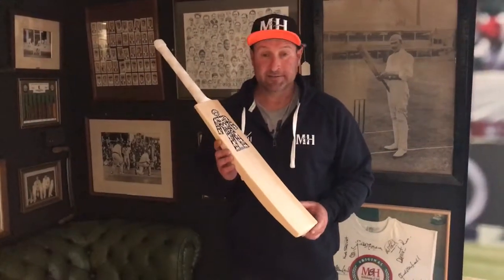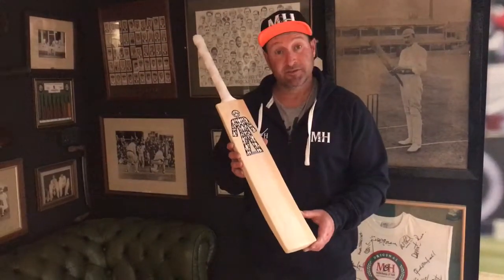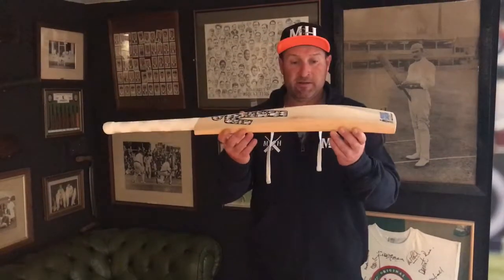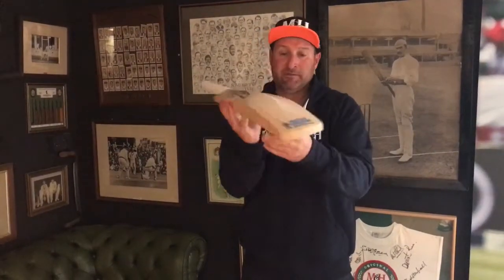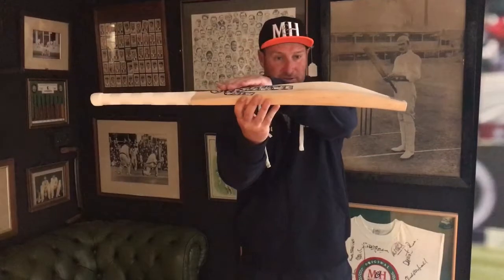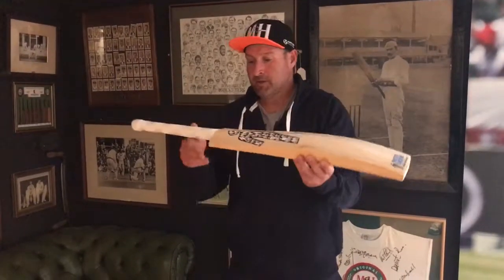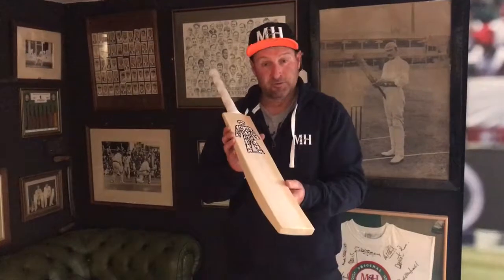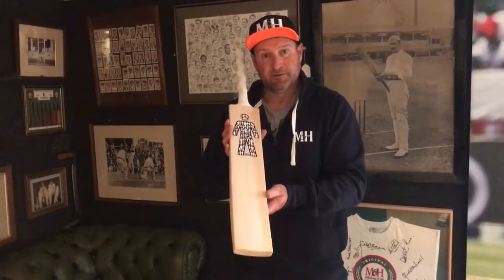Millichamp & Hall - Prostate Cancer UK bat